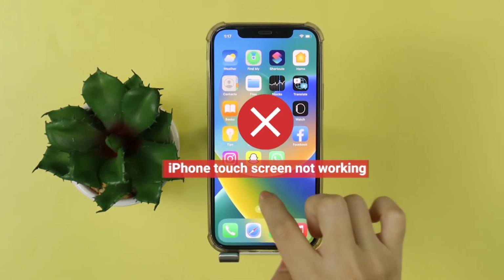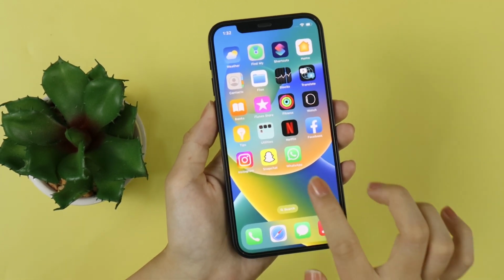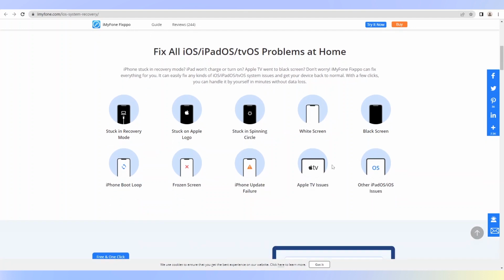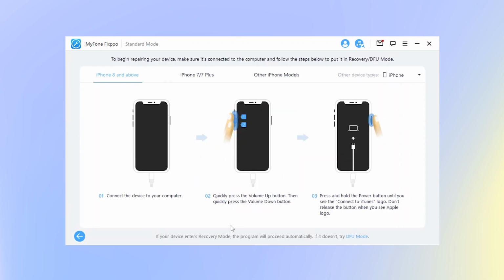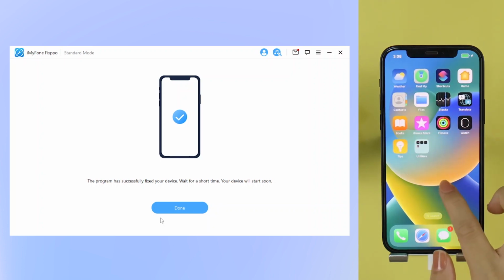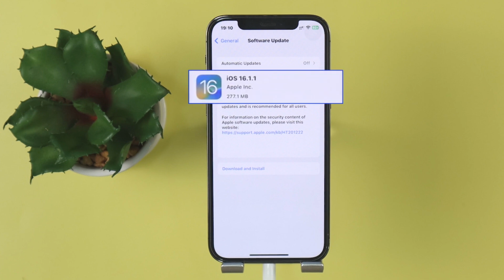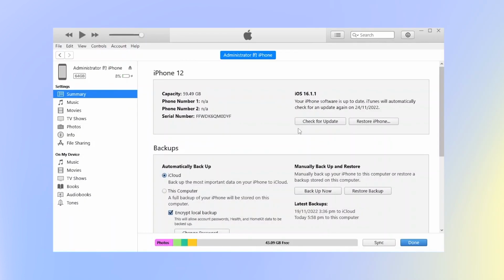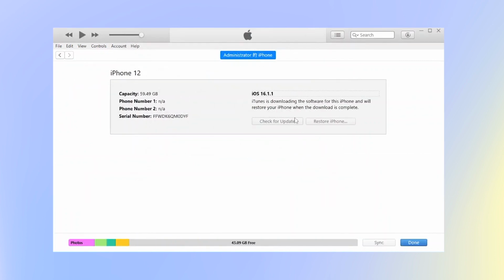🔥[2024 Tutorial Guide] 🤩5 Ways! iPhone Touch Screen Not Working/ Responding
🤩5 proven methods to fix your iPhone Touch Screen Not Working issue are listed in this video. If your iPhone touch screen not responding, you can try
🌟Within 4 steps, your problem will be solved effectively.
🔥Key Features of iMyFone Fixppo(✔️iOS 17 Supported!):
✔️One click to reset iPhone/iPad/iPod touch without passwords.👍
✔️Instantly enter/exit Recovery Mode on iOS devices for Free. 👍
✔️Fix your iPhone/iPad/iPod touch/Apple TV without losing data.
✔️Easily downgrade iOS to the previous version without jailbreak.
✔️Support all iOS versions and devices including iOS 17 and iPhone 15 models.
🌟Timestamps:
👉0:00 Introduction: what are the 5 solutions to fix iPhone touch screen not working issue？
👉0:18 Fix 1. Clear Your Screen and Remove the Screen Protector
👉0:44 Fix 2. Repair iOS System (No Data Loss)👍
👉2:00 Fix 3. Force Restart Your iPhone
👉2:29 Fix 4. Update iOS System
👉2:54 Fix 5. Restore iPhone via iTunes (Risk Data Loss)